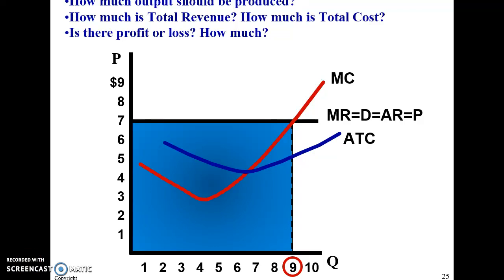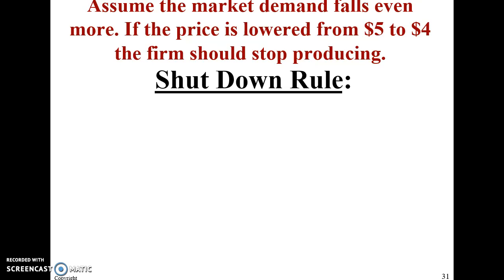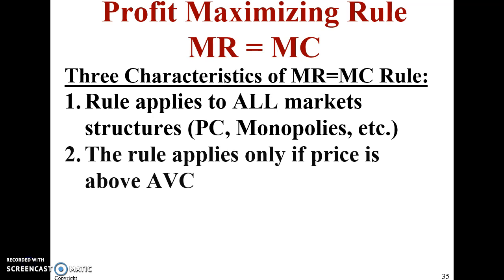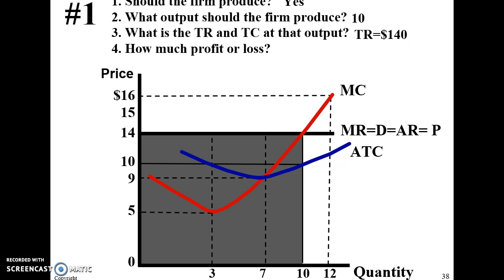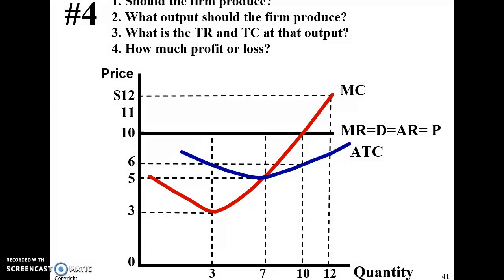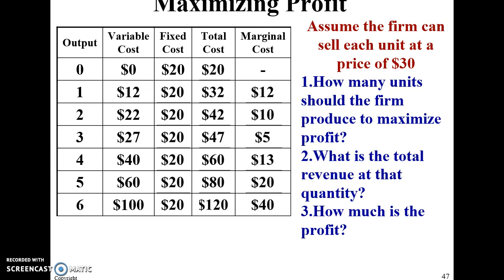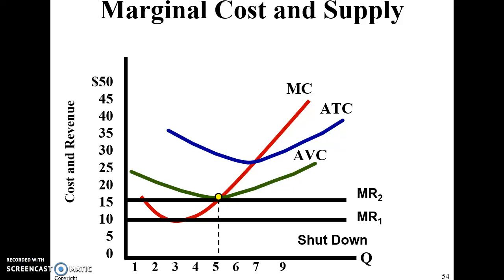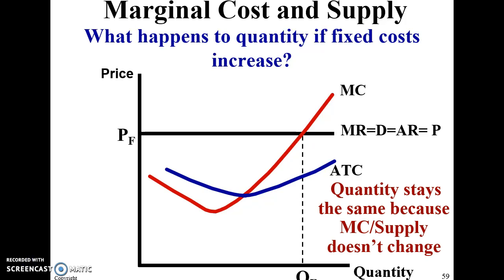Perfect Competition Part 2